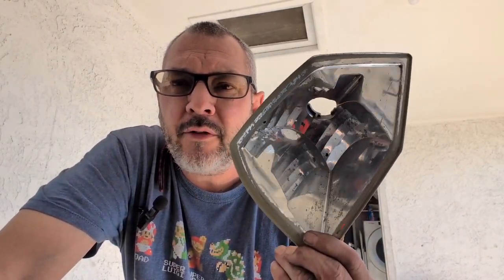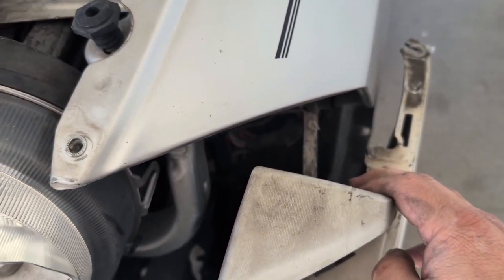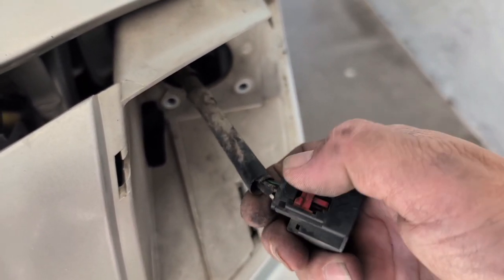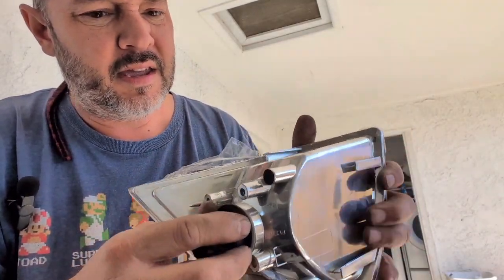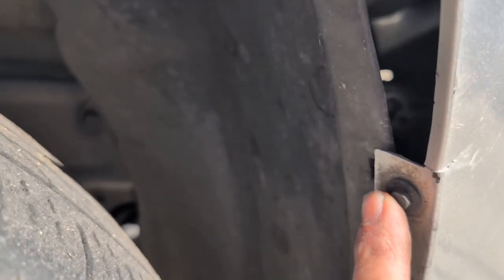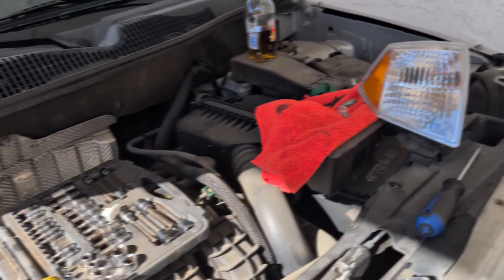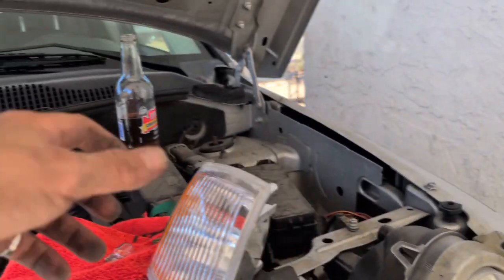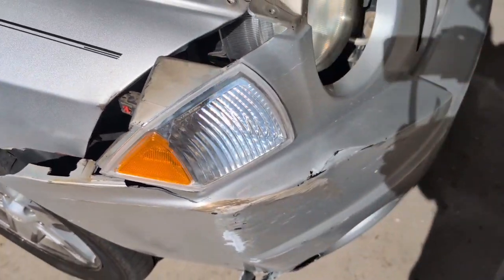How to Replace Blinker Light Lenses and Bulbs on a 2010 Jeep Compass | DIY Guide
In this video, we walk you through replacing the blinker light lenses and bulbs on a 2010 Jeep Compass using a 3157 bulb. Whether you're looking to improve visibility or give your Compass a fresh look, this guide covers all the tools you'll need and each step of the process. We used a 7mm socket, a 10mm socket, and a Phillips screwdriver to make the job quick and easy. Follow along to see exactly how it's done!